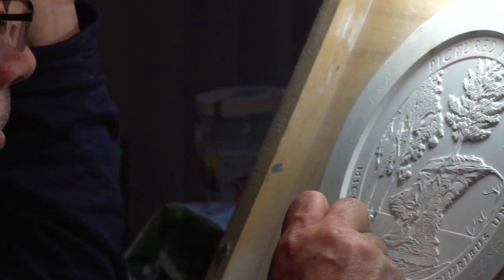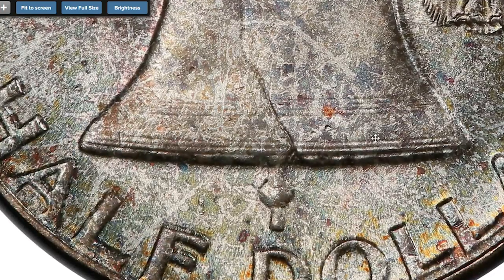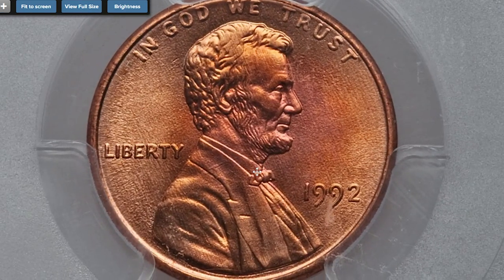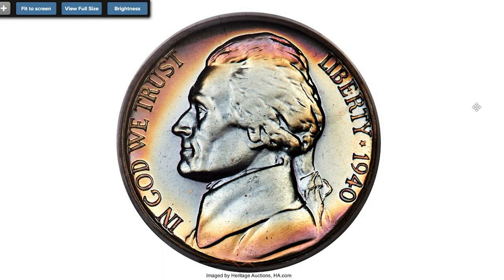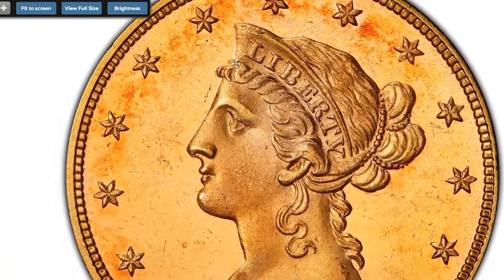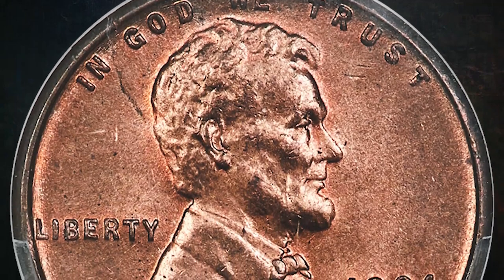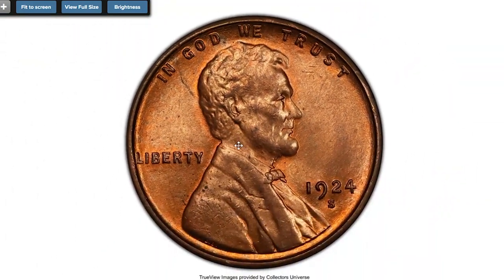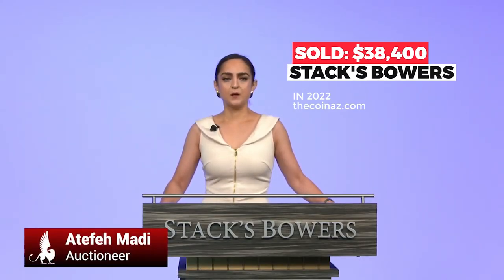The Surprising Truth About RARE COINS Nobody Tells You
Uncover the surprising truth about rare coins that nobody tells you in this eye-opening video. Learn about the hidden world of rare coins and what makes them so valuable.